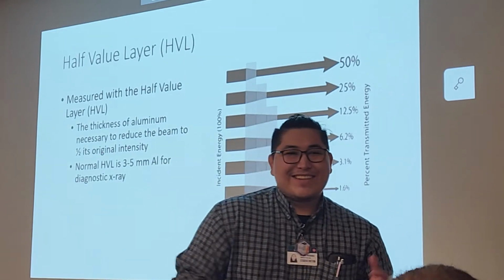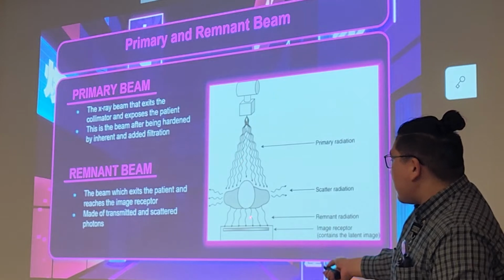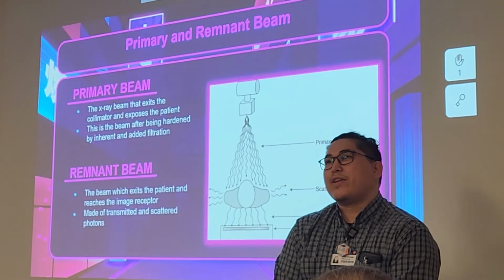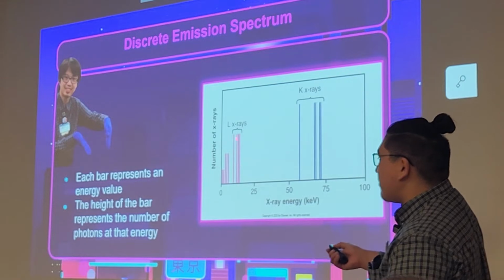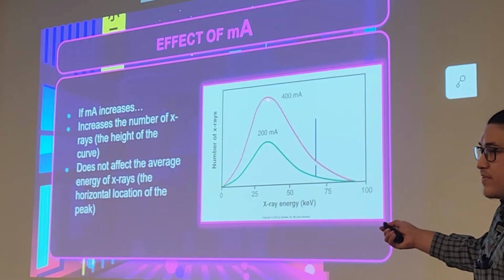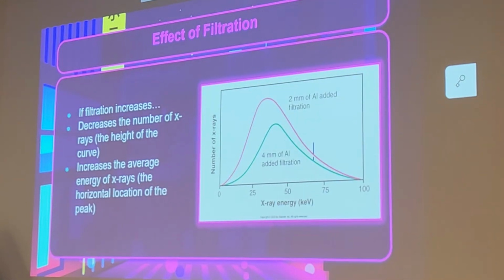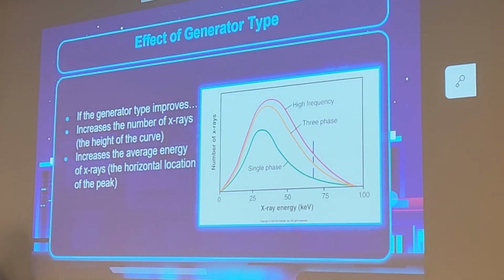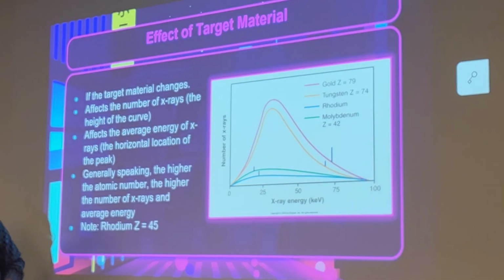10-12-22 PRE (Phung) (Test 3) Part 1 of 2